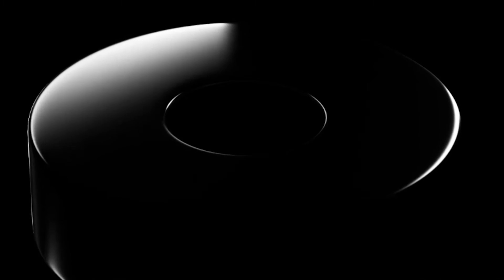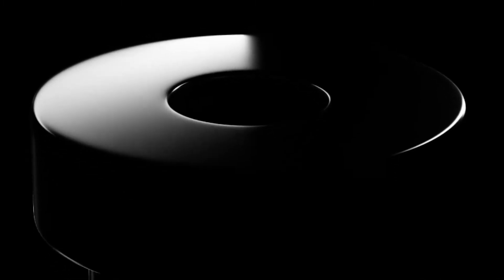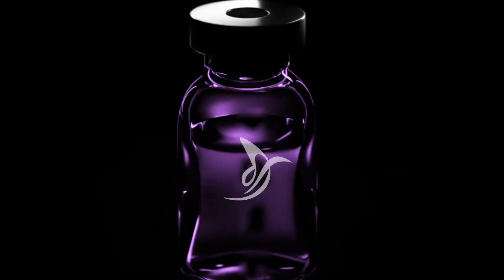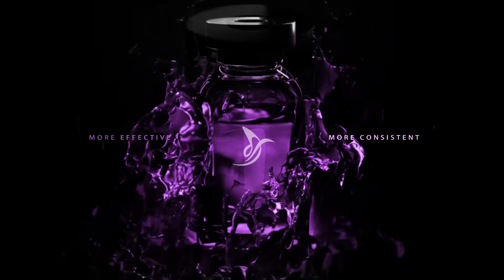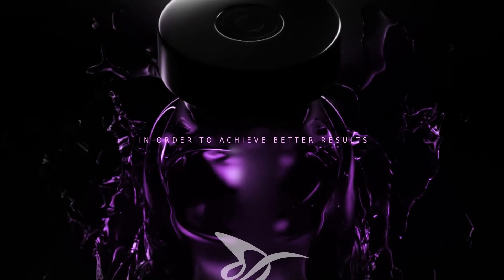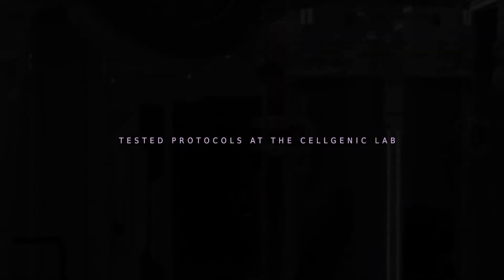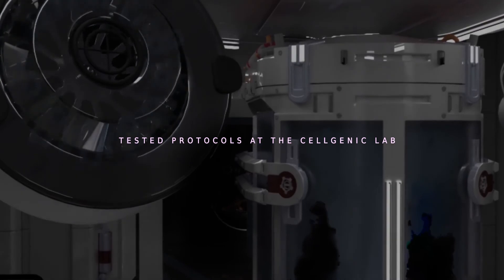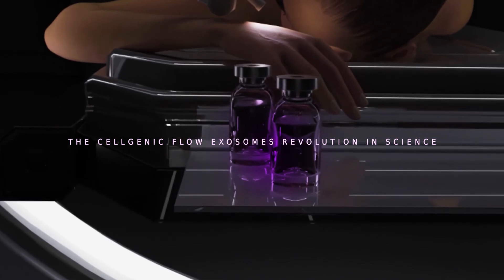Cellgenic Flow Exosomes: The flow of healing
Using Cellgenic Flow Exosomes for your clinical practice allows you to deliver effective and efficient treatment for your patients.

That's why thousands of doctors and clinics worldwide recommend CellGenic as the go-to solution for their patient's cellular needs.

Exosomes are not just one of the most promising cellular products currently available, they are also one of the best researched.

The research on MSC-derived exosomes is so compelling it is being recognized by numerous professional societies, getting published in the best peer-reviewed journals, and generating significant buzz about its potential to transform medicine.

Exosome therapy is effective at:

● Significantly reducing pain
● Encouraging rapid healing of injuries
● Nerve regeneration
● Reducing inflammation
● Re-growing cartilage in your patients’ joints
● Preventing joints from further degrading